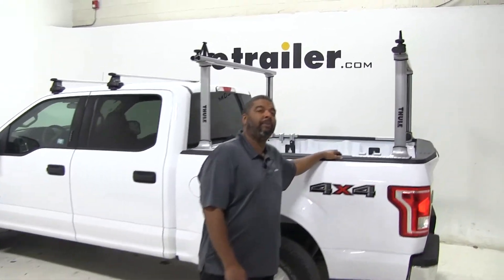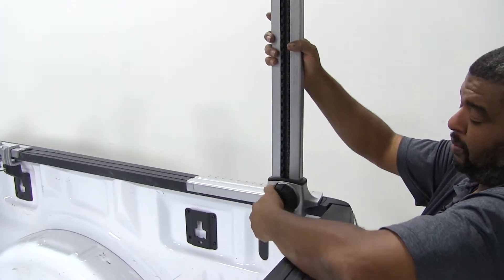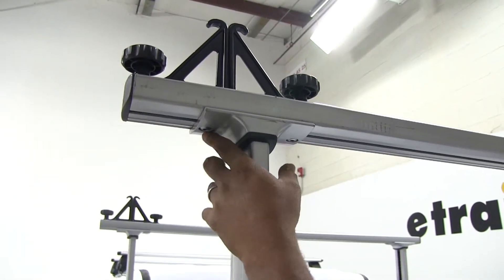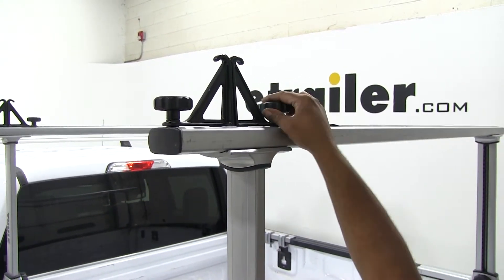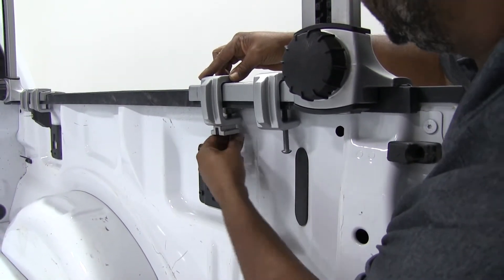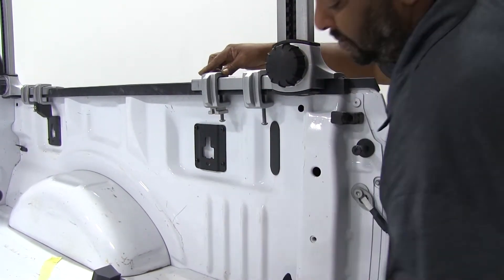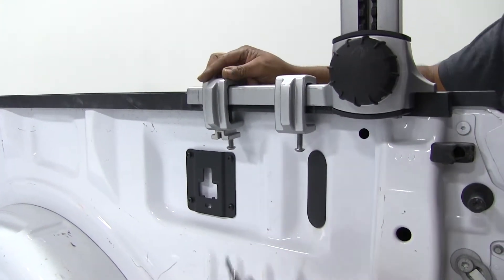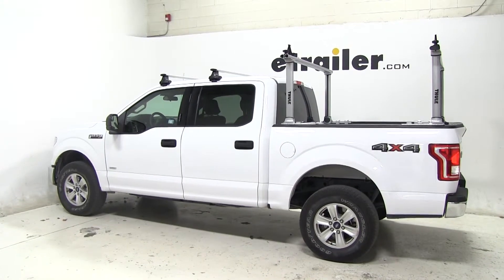Fit Verified: Thule Xsporter Pro Adjustable Height Truck Bed Ladder Rack on a 2015 Ford F-150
Today on our 2015 Ford F150 we are doing a test fit of the Thule Xsporter pro adjustable height truck bed ladder rack. That part number is TH500XT. Now we have it already on our vehicle already. Let me show you a few things about it. This is made out of a sturdy aluminum. What we have here, I want to show you the first ones on the inside. This is going to be adjustable up to 32 positions.

If you come here on the inside it has numbers starting from 01 and it goes down to 32. Right now we have it at 30. To adjust it you have to just back it off from on side, you go to the other side and you do the same. What I can show you here is, it actually comes down, as you see. You're going to make that adjustment.

You're going to bring it back up to where you need it to. As you are starting to tighten it down. There we go that will tighten it down. It does adjust also up top here. Say you're truck bed is a little closer. You could actually undue the two allen bolts up here, squeeze it in, tighten it up to whatever size you need it to go to. Also you see up top, we have our tie downs for our ladder or whatever items you like to put on your ladder rack.

These are adjustable too, turn this knob here and we can slide this all the way over to the other side. Slide that back, and tighten it. I have three of the four tie downs already on. I'm going to put on the last one here. Here are the two brackets. This bracket is going to have a lock on it.

What we have here, we want to bring down a screw maybe 3 or 4 threads. We have a little part here we need to put on. What we want to do is, the top part goes through a groove on top of it. The other part just slides on to the bottom. Slide that over and we're going to start it. Just want to get it started to get tightened. Then we want to tighten it up but we are going to do the other one too. You want to bring it down to probably about 3 or 4 threads. This is actually going to help clamp it down on the inside. Once again, taking that, making sure that goes in the groove underneath. We can start tightening this one down. An allen wrench does come with this, I'm going to use a socket to do it a little faster. That socket is 7/32, that's an allen socket. We're going to start doing this one first. Little awkward. Just get it nice and snug, make sure it doesn't move anywhere. That should be nice and snug, then we are going to go ahead and do the other one. When we get it nice and snug it has a cover with a lock on it. We slide it on like so, turn the key and it's locked. That will be our look at our Thule Xsporter pro adjustable height truck ladder rack, part number again is TH500XT on today's 2015 Ford F150.